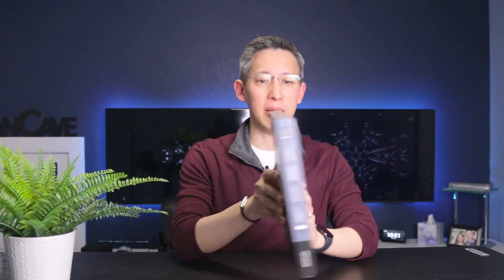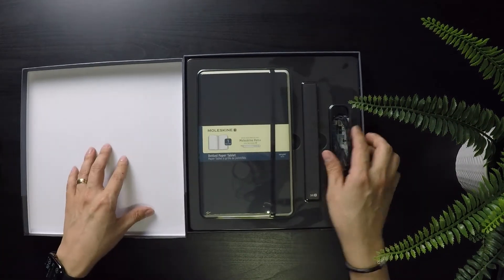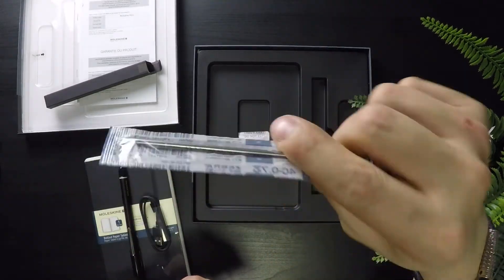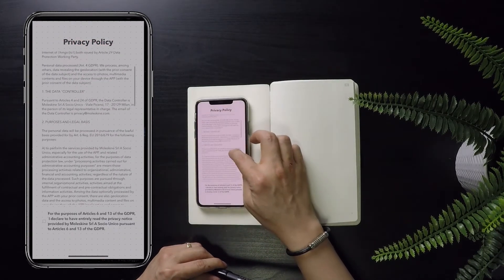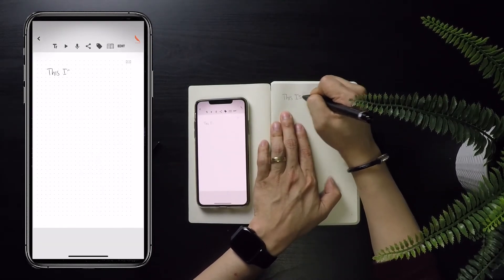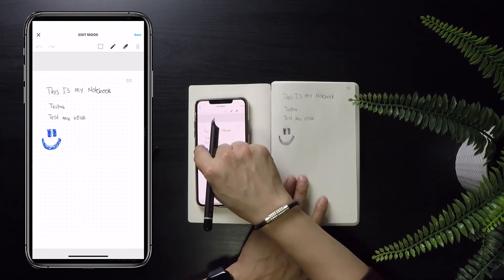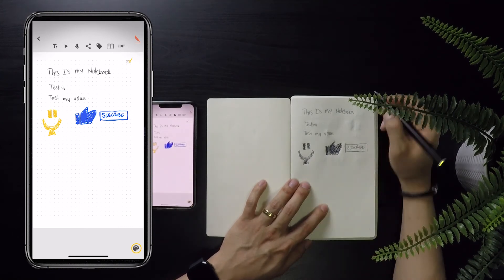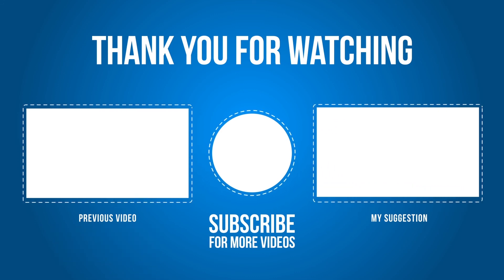The Best Digital Notebook Ever? The Moleskin Writing Set Unboxing and First Impression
Could this be the best Digital Smart Writing Notebook Ever?  Join me as I unbox and share with you my First Impressions of the Moleskine Smart Writing Set.

It's a notebook and pen with a great amount of potential!

Amazon Link to purchase

Video Gear I use:
Canon D80
GoPro Hero 7
Graphy StudioFX Box Lights
Rode Wireless Go
Samson G Track Pro

Main Track by:
Song: Ikson - Horizon